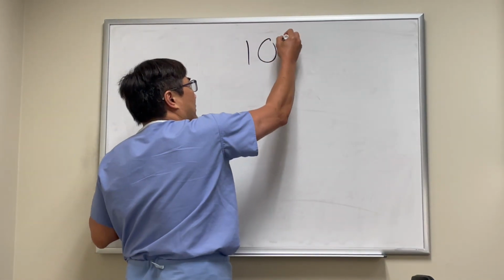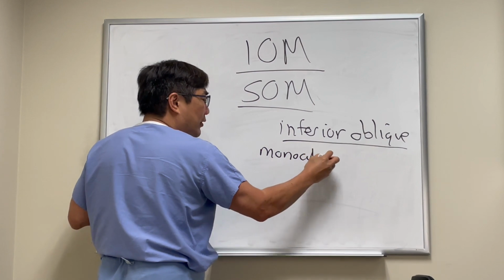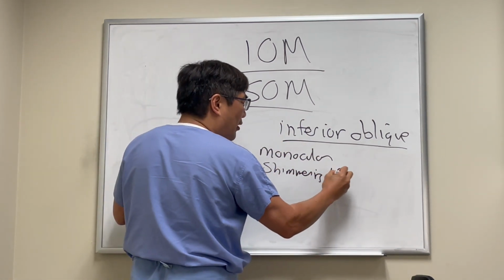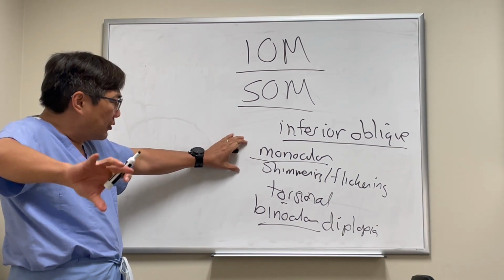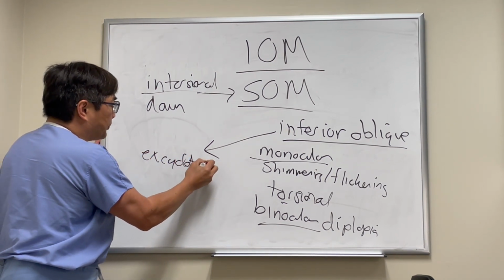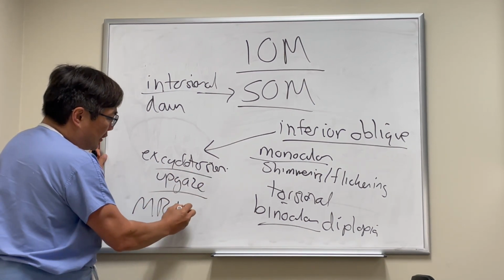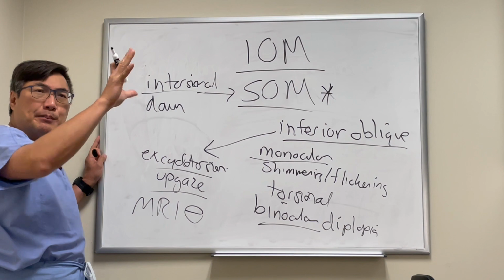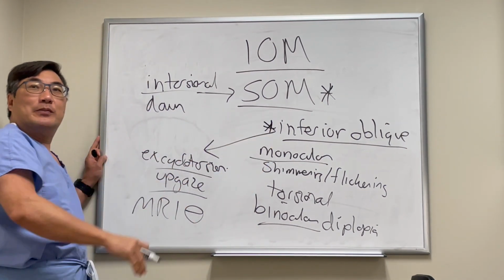Inferior Oblique Myokymia